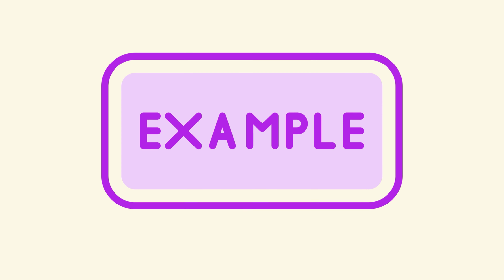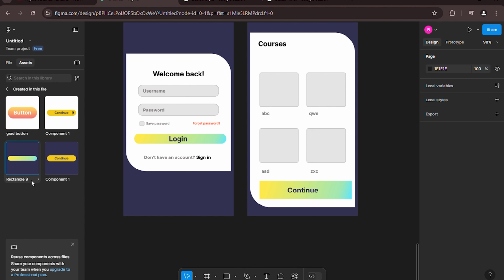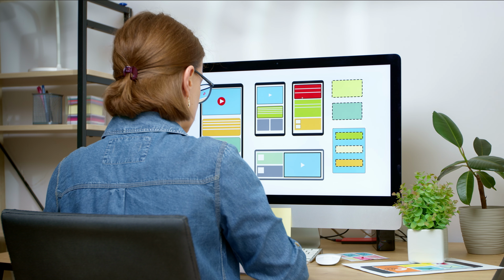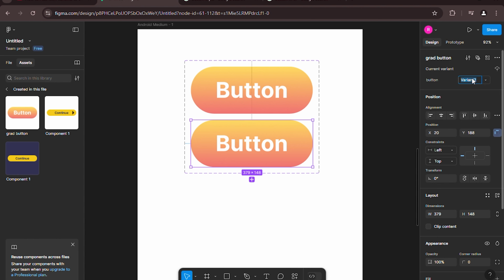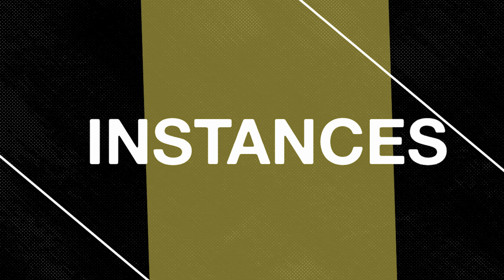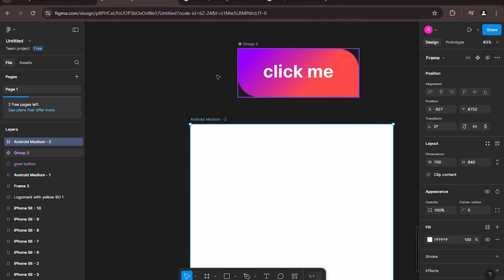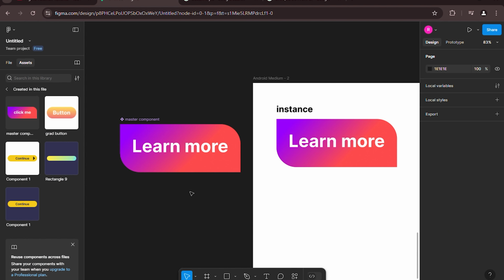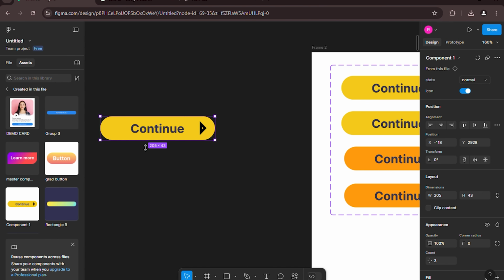How to use Figma Components, Instances, & Variants?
In this video, we will learn about Figma's components, instances, and variants to enhance your design workflow!

We'll explore how to effectively use components, variants, and instances to create efficient, consistent, and scalable designs. Learn how these powerful tools can save you time, maintain design consistency, and enhance your projects with practical tips and real-world examples.

Whether you're a beginner or a seasoned designer, this video will transform the way you work in Figma and help you design smarter.

Timestamp:

00:00 - Introduction
00:35 - Agenda
01:00 - Components in Figma
04:13 - Variants in Figma
05:48 - Instances in Figma
07:48 - Differences in Components, Variants and Instances
09:20 - Summary

 ✔SQL
 ✔Power BI
 ✔PowerApps
 ✔Power Automate
 ✔Digital Marketing
 ✔AI/ML
 ✔Snowflake
 ✔No Code Platforms
 ✔Programming